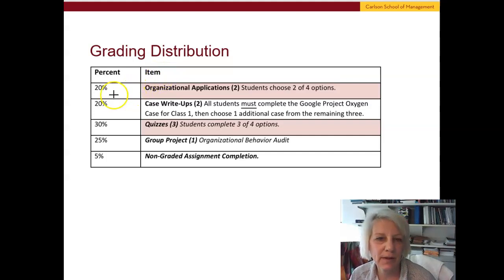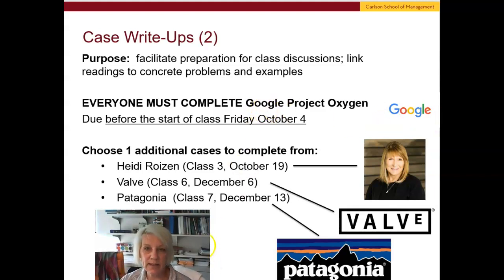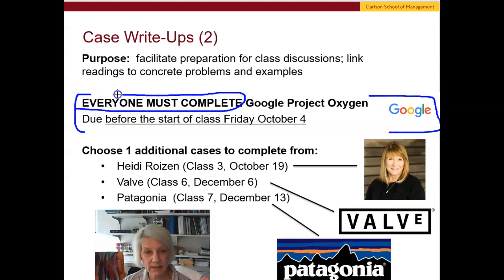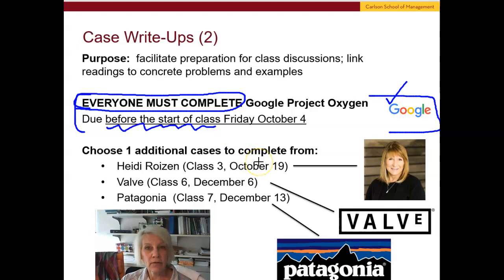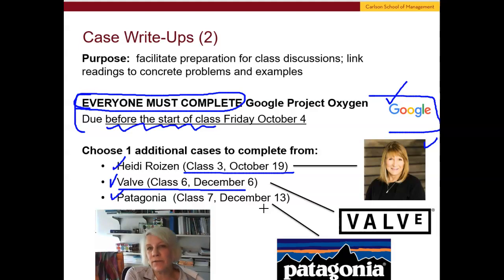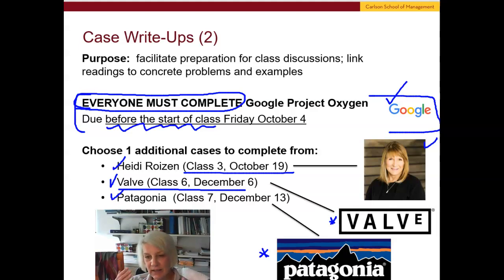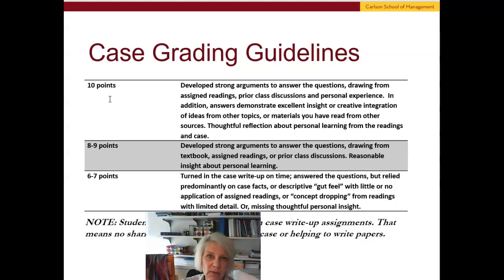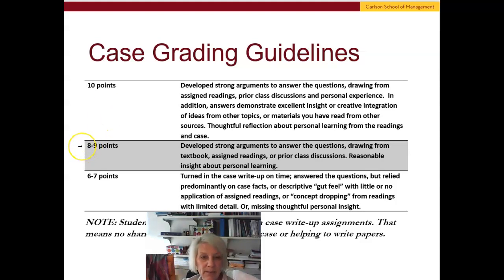2019 CEMBA 5812 Case Write Ups